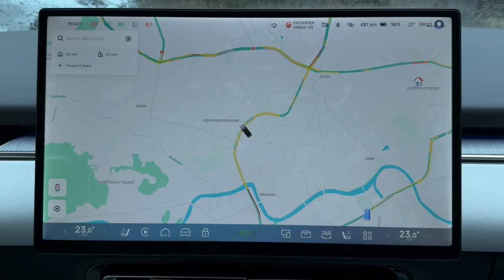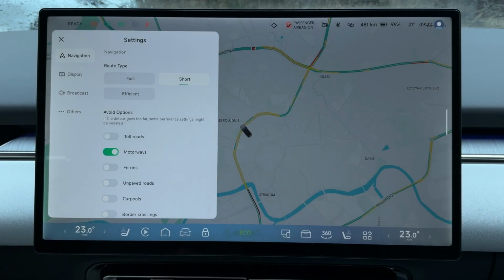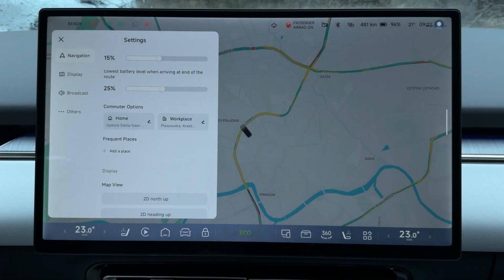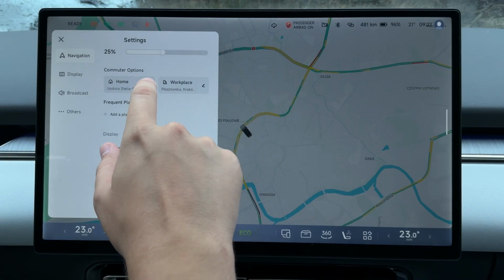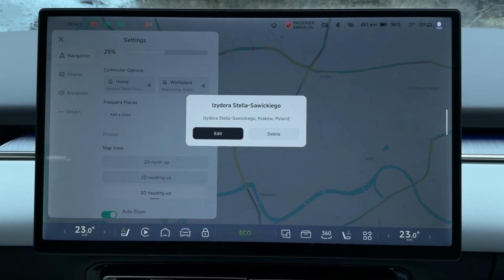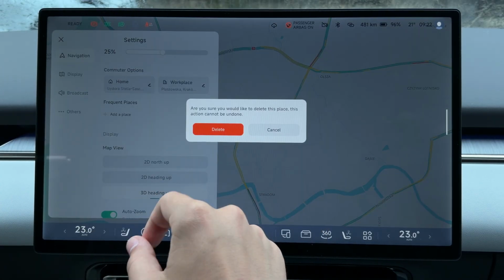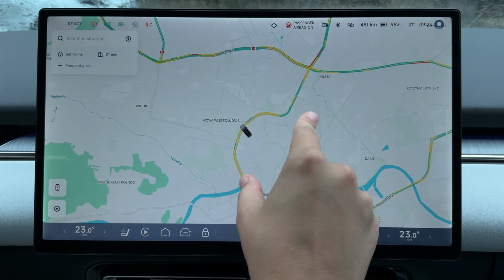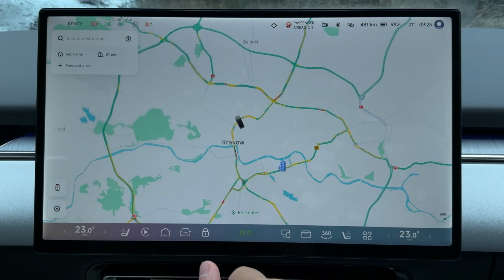XPeng Car – How to delete home from navigation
You can stop your home address from showing up on the XPeng navigation map by deleting it from the app. You'll open the Home app, tap the gear icon to access Navigation settings, and locate the Commuter options section. Click the pen icon next to your home entry, then select Delete and confirm the action; only your workplace remains visible because it is the only other saved location.

How to delete home address on XPeng Car?
Where is the delete option in XPeng navigation settings?
Can you remove a saved home location on XPeng Car?

0:00 Intro - deleting a saved home address in XPeng navigation
0:10 Step 1 - ensure you are in the home app
0:24 Step 2 - click gear icon for navigation settings
0:30 Step 3 - access commuter options menu
0:42 Step 4 - choose to edit or delete the address
0:53 Result - verify home address removal from map
1:03 Outro - like, subscribe, and comment